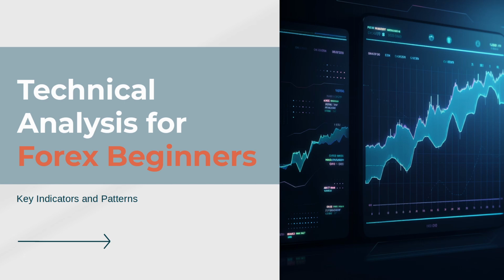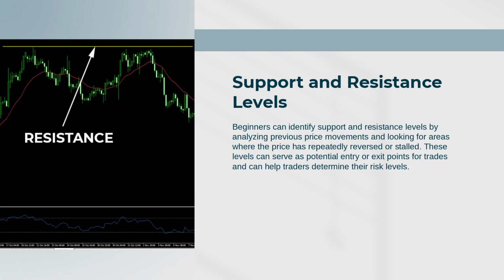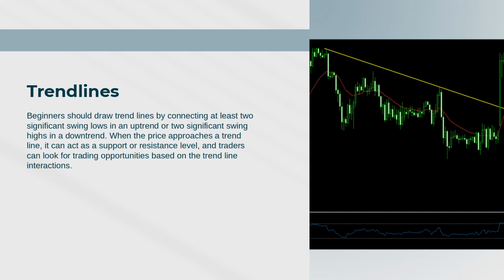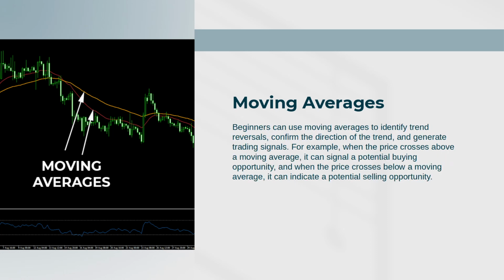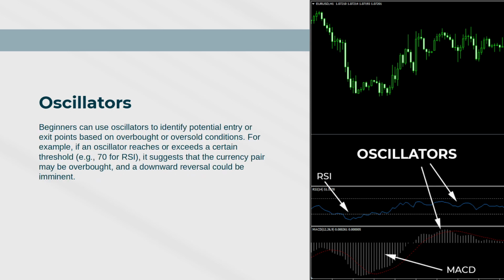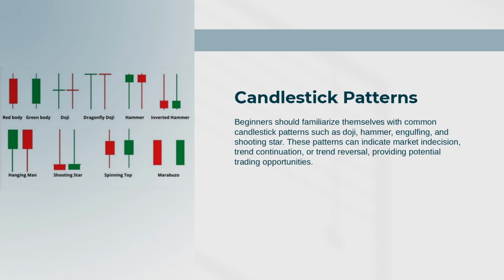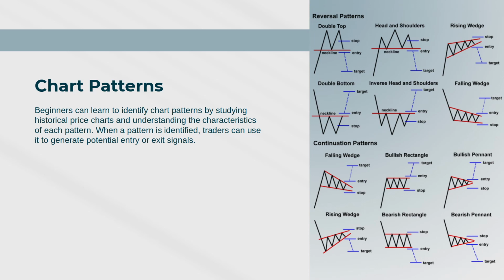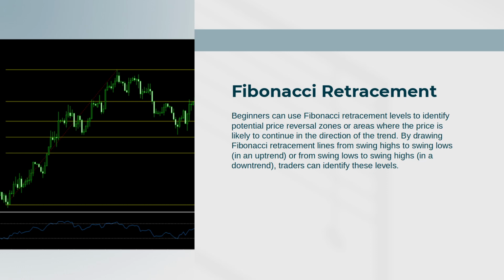Technical Analysis for Forex Beginners - Key Indicators and Patterns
Grab a FREE Forex Trading System, and be part of the Surefire community today

How To Trade Forex: Trade Bites